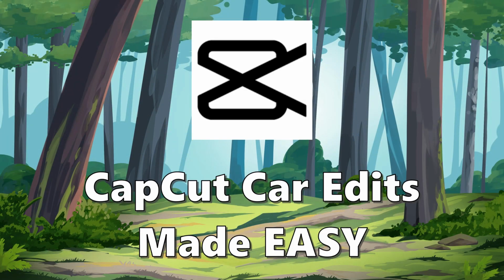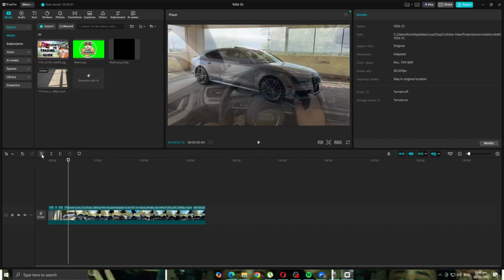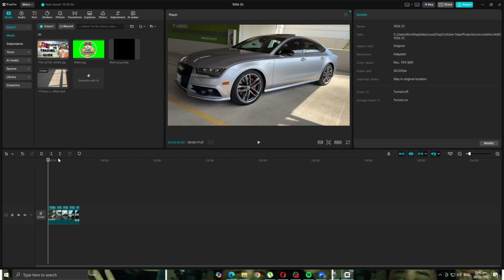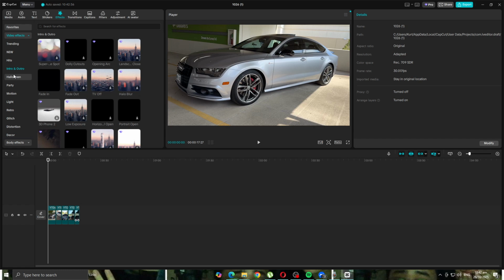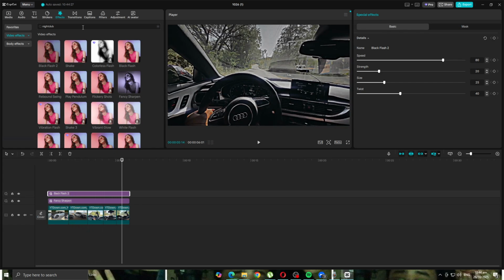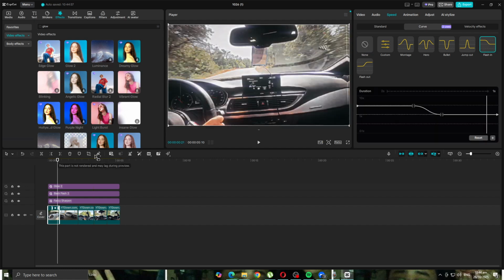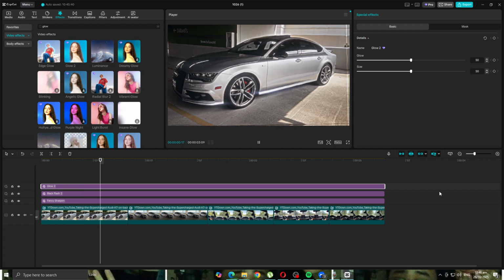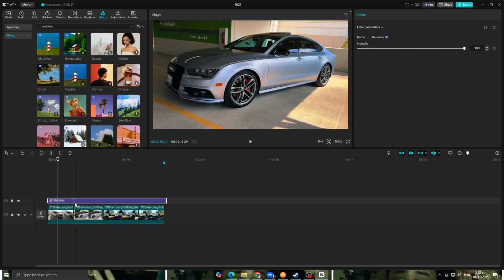CapCut Car Edits Made EASY | Epic Transitions & FX — Full Guide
Make your car edits pop with smooth transitions like speed ramps, whip pans, and zoom bursts to match engine roars or music drops. Use masking to blend scenes perfectly and add motion blur or light leaks for cinematic flair. Layer sound effects synced with visual hits to maximize impact. Pro tip: adjust clip speeds and keyframe animations to highlight car details and keep viewers hooked.